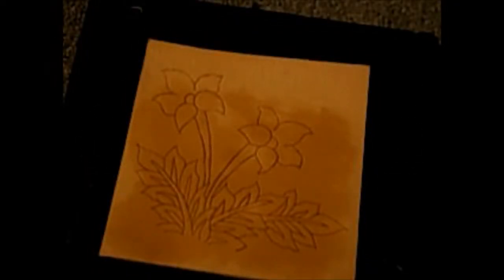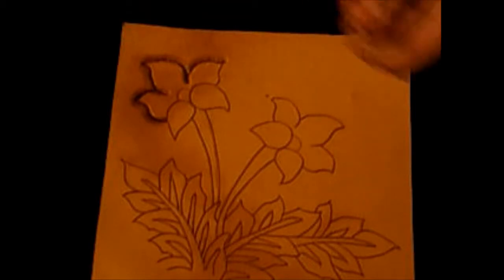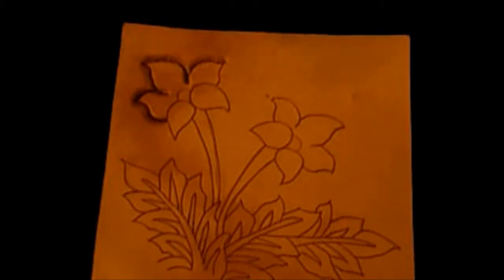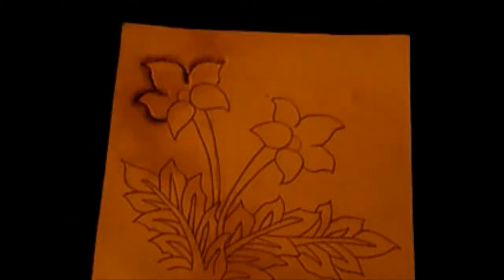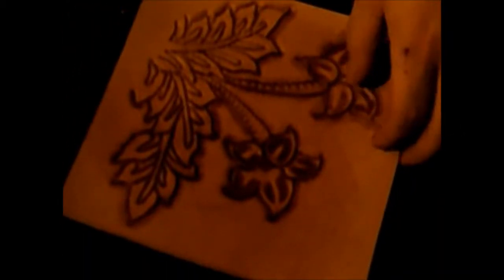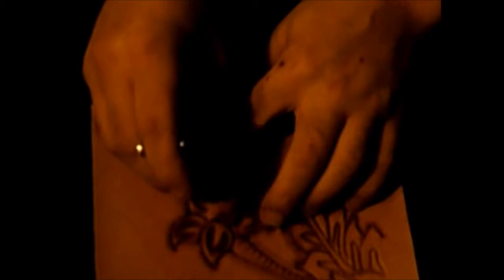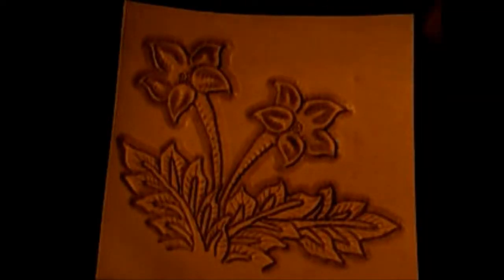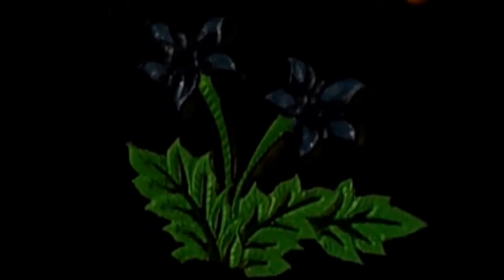wall hanger Medium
a full rendition of the pattern painted on penny's apron.